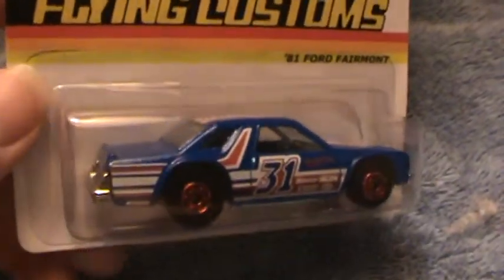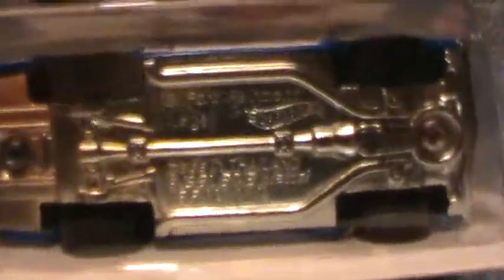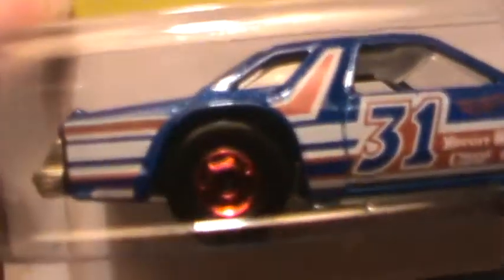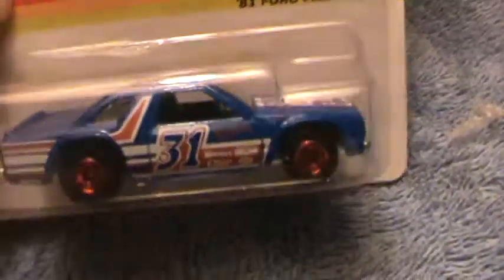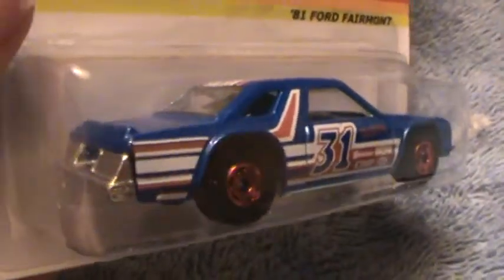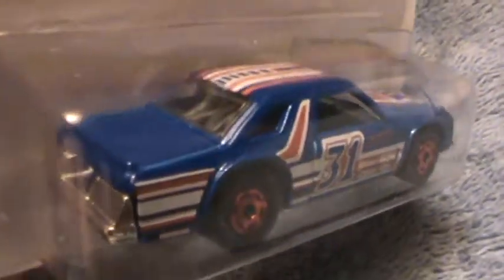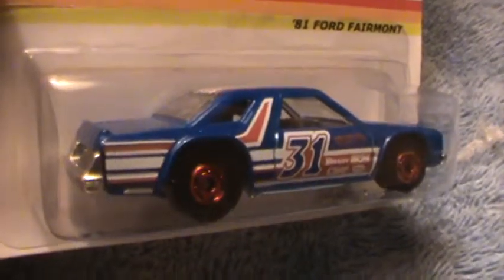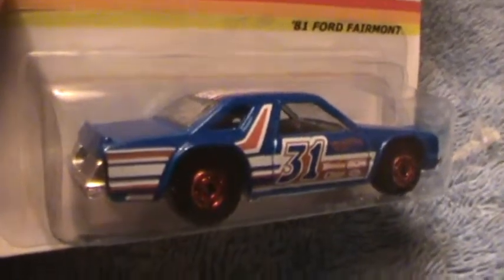81 FORD FAIRMONT FLYING CUSTOMS SERIES HOT WHEELS